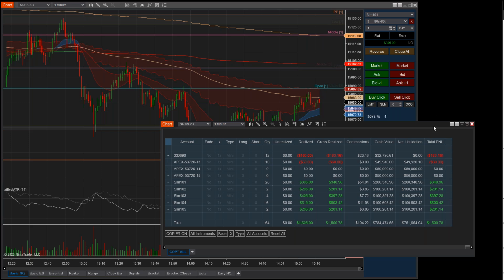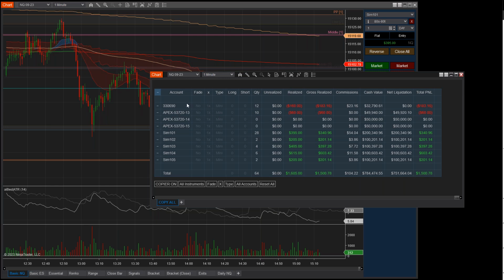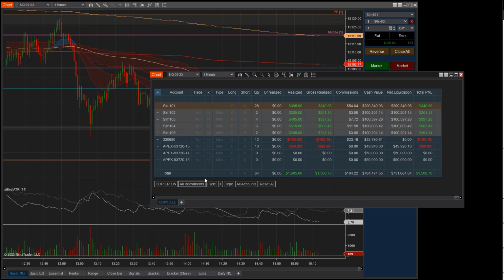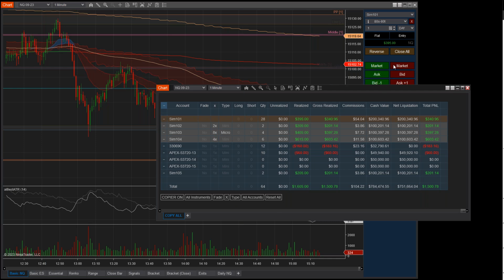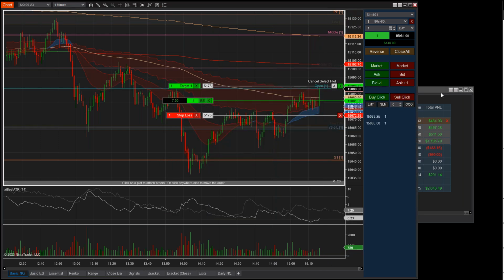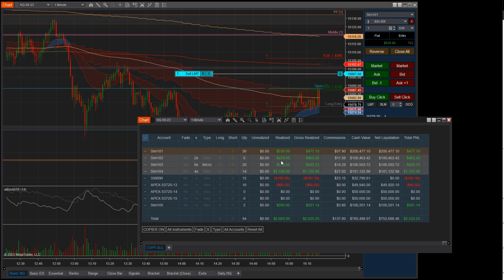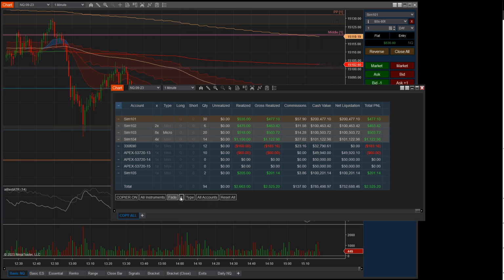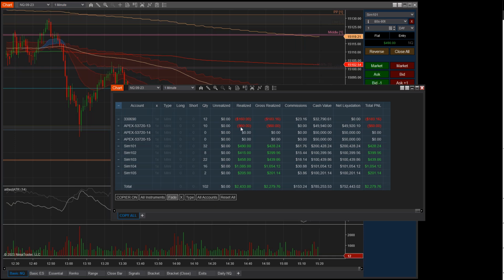Duplicate Account Actions - by Joel Wyse of Affordable Indicators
Sitewide Discounted Offers